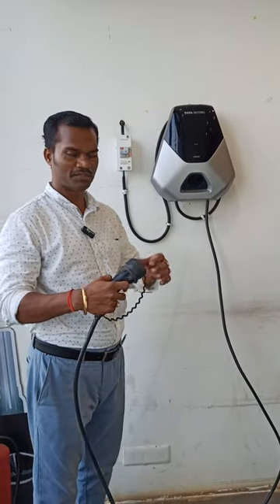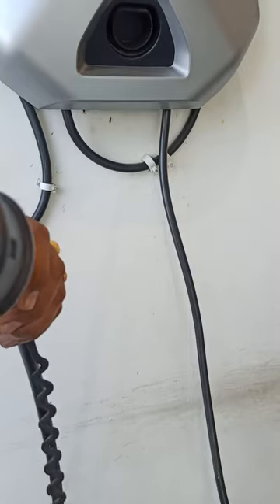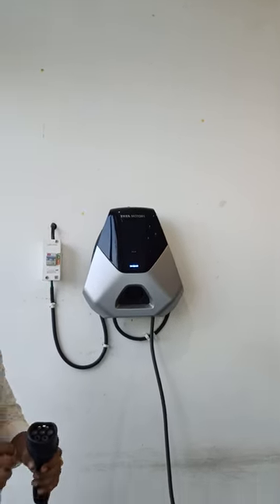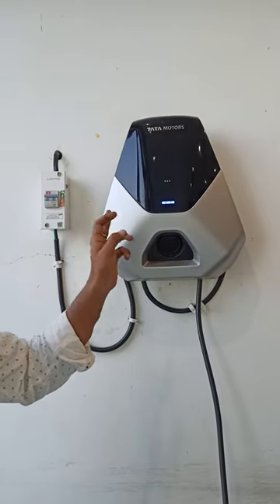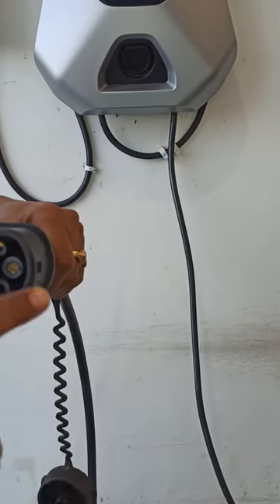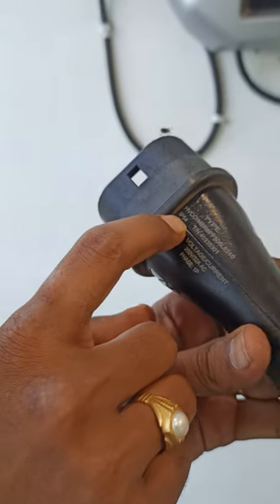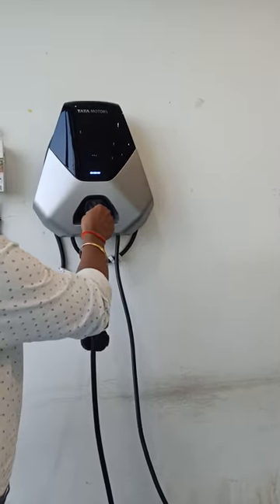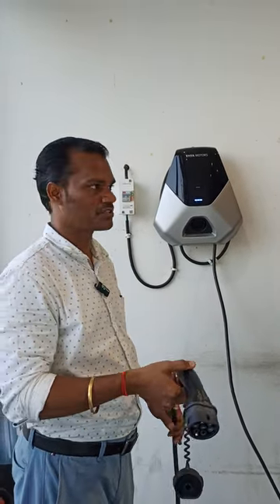How to Charge a Tata Curvv/Nexon Electric car with 7.2 Kw Charger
How to Charge a Tata Curvv Ev  with a 7.2 Kw Charger
Chemidigunta,
Nellore

Short Review of  Tata Curvv EV